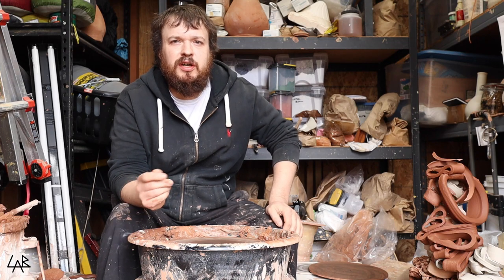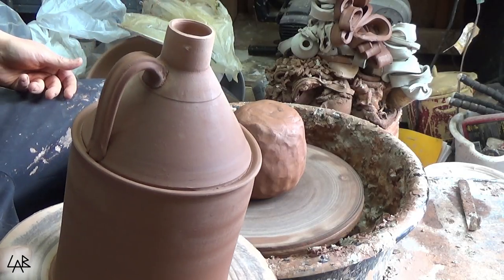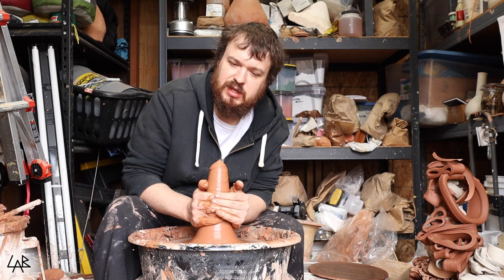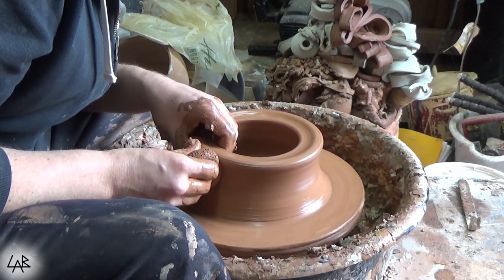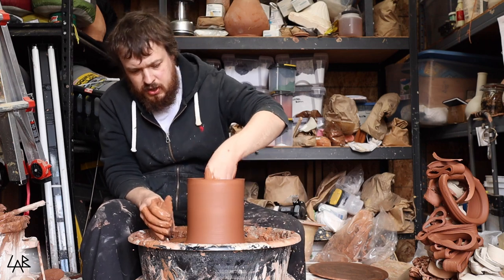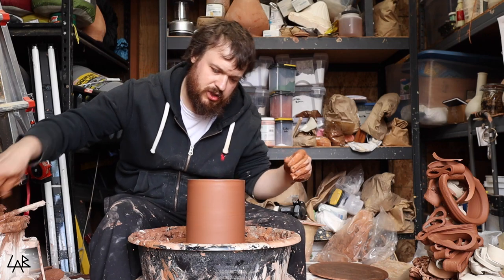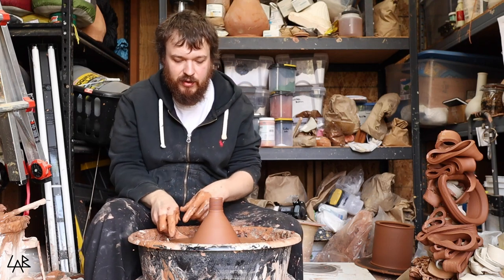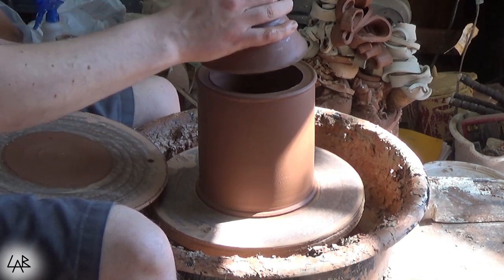Ceramic growler demonstration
Alright, so today we are doing growlers!  Inspiration taken from old STP brake fluid cans.  Throwing these on two parts on the potters wheel.  First, throwing the cylinder out of 5lbs of clay, and then throwing the cone top out of 2lbs.  Both thrown with Vashon Red clay from Seattle Pottery Supply.  Thrown on a Skutt Prodigy potters wheel.